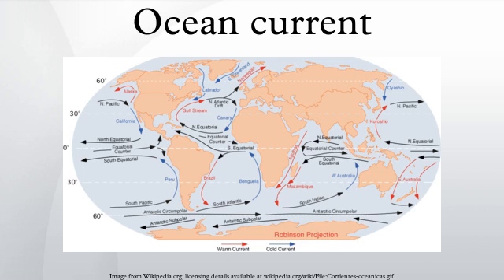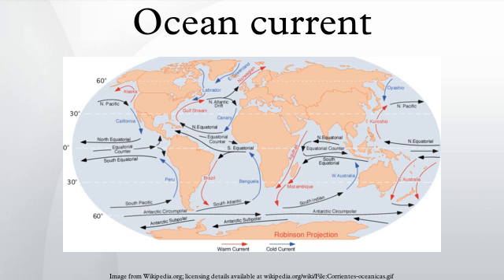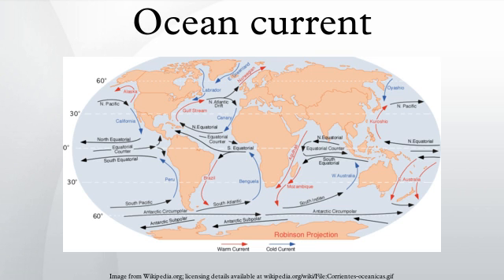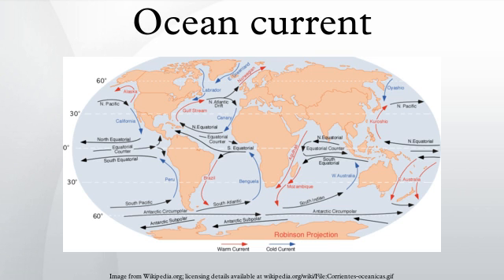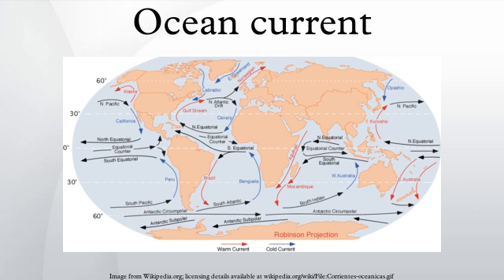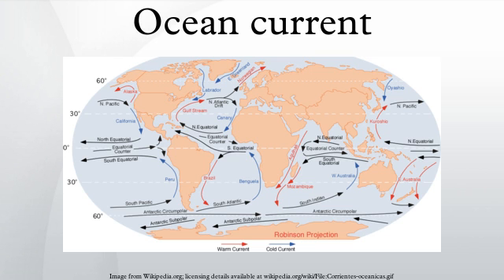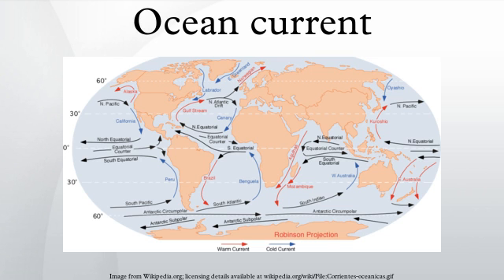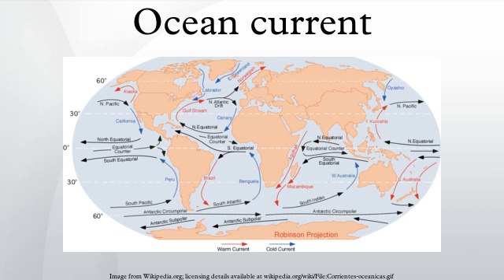Ocean current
An ocean current is a continuous, directed movement of seawater generated by the forces acting upon this mean flow, such as breaking waves, wind, Coriolis effect, cabbeling, temperature and salinity differences, with tides caused by the gravitational pull of the Moon and the Sun. Depth contours, shoreline configurations and interaction with other currents influence a current's direction and strength.
Ocean currents can flow for great distances, and together they create the great flow of the global conveyor belt which plays a dominant part in determining the climate of many of the Earth’s regions. Perhaps the most striking example is the Gulf Stream, which makes northwest Europe much more temperate than any other region at the same latitude. Another example is Lima, Peru where the climate is cooler (sub-tropical) than the tropical latitudes in which the area is located, due to the effect of the Humboldt Current.